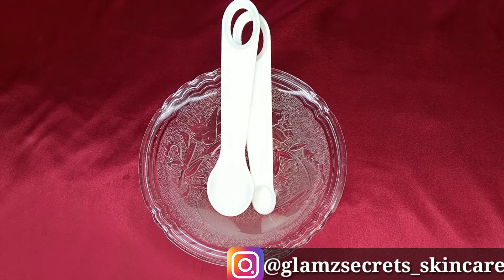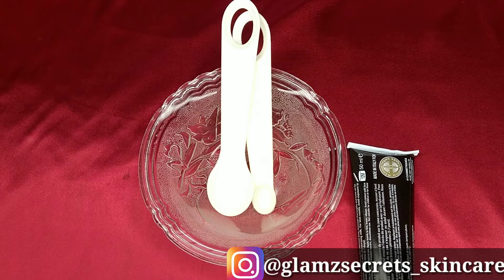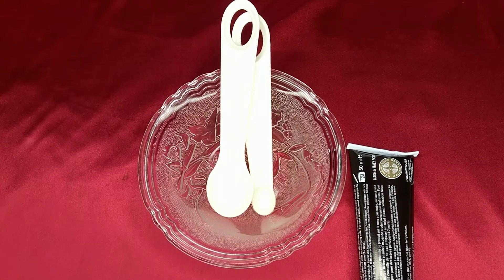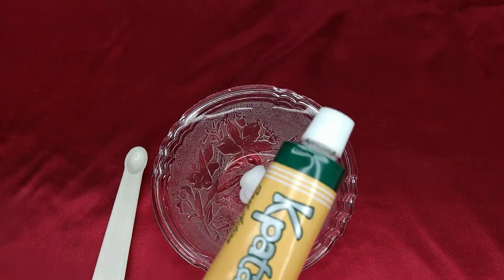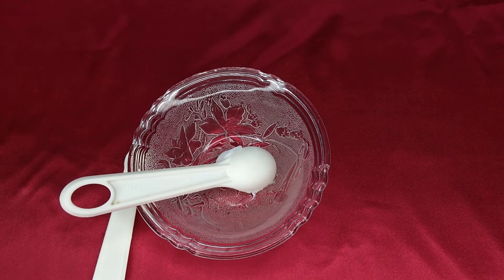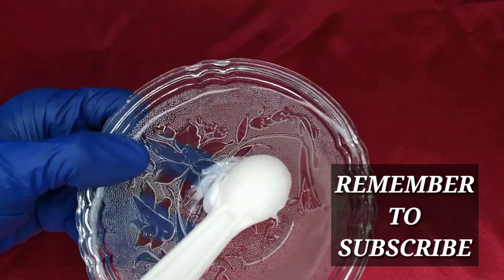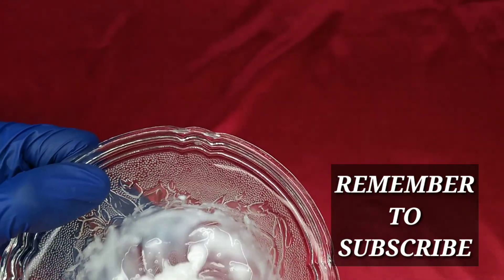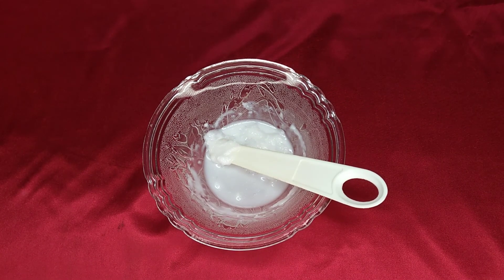Just Two Ingredients to Clear Dark Knuckles/ Fastest Way To Get Rid of Dark knuckles/Toes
Hello Lovelies today I'll be showing you how to clear your dark knuckles with just two fantastic products that have been tried and is trusted.

This recipe is so effective that you'll start seeing results in less than a week.

RECIPE:

Elnett Cream
Kpatakpata cream
Ratio :1-1